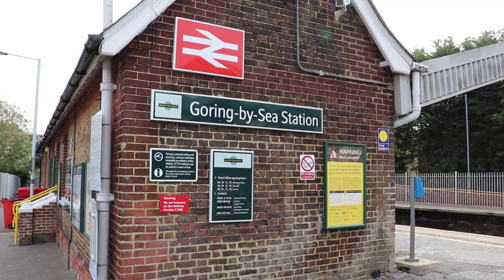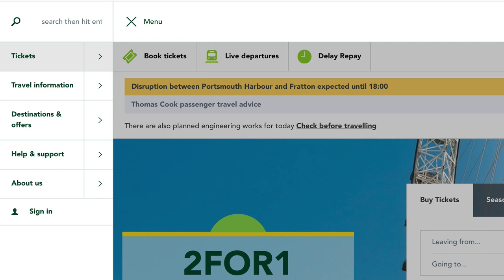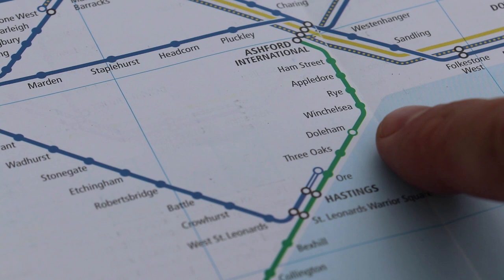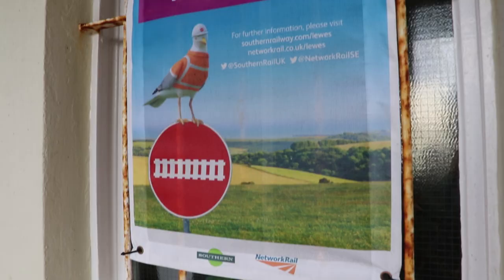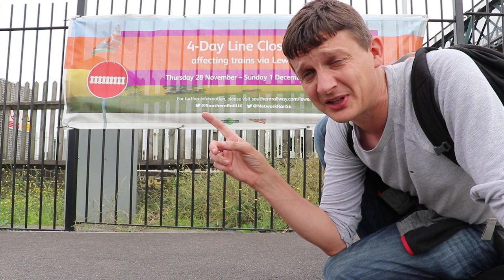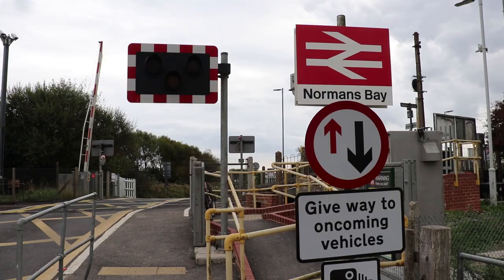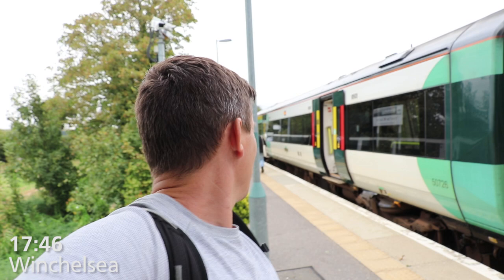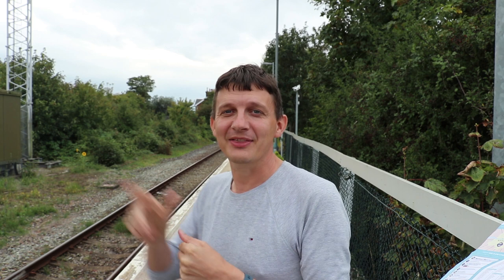Unlimited Travel With Southern's DaySave Ticket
Loads of Railway Companies have 'Rover' and 'Ranger' tickets, but tucked away on the Southern website is one that you may not have heard of.

The Southern 'Daysave' ticket offers unlimited off-peak (after 10am weekdays) to all stations on its network for just £20.

Note: It's NOT listed on the National Rail 'Rover and Rangers